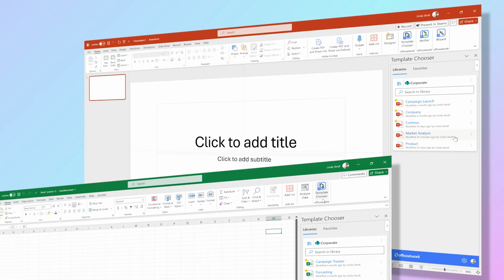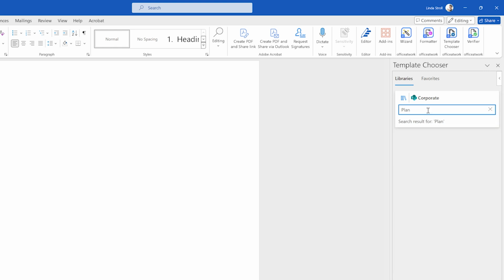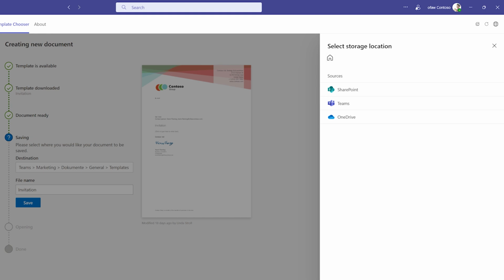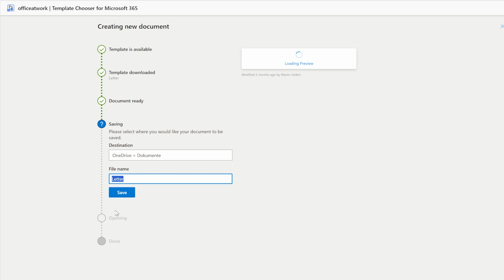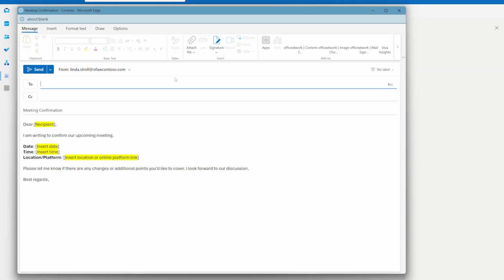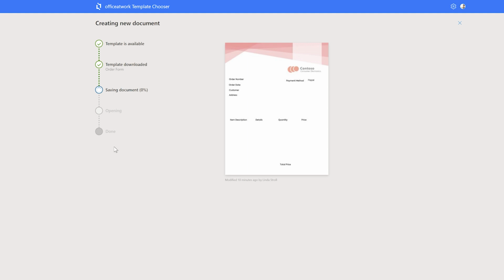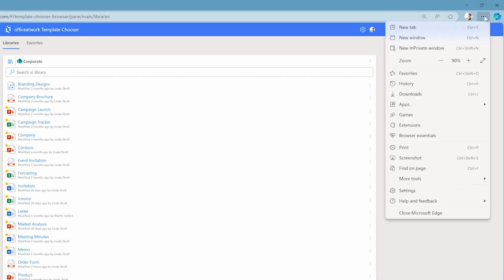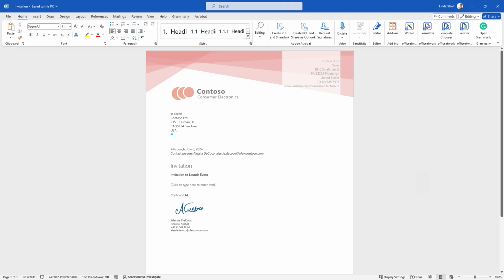How to Use Templates Using the Template Chooser? | officeatwork Template Chooser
This video explains how to effortlessly use any branded templates across your organization using the officeatwork Template Chooser. Easy access to any template, enabling swift document creation with the right template all within Microsoft 365, SharePoint, or Teams.

What's Covered:
0:00 Introduction
0:35 Template Chooser for Word, Excel and PowerPoint
1:30 Template Chooser for Teams
2:08 Template Chooser for Microsoft 365
2:30 Template Chooser for Outlook
3:00 Template Chooser for SharePoint
3:19 Template Chooser for the Browser
3:54 Template Chooser as a Windows App
4:16 Template Chooser Embedded in Business Applications